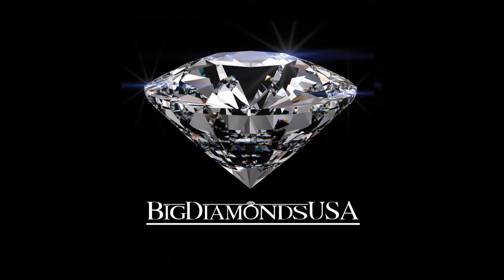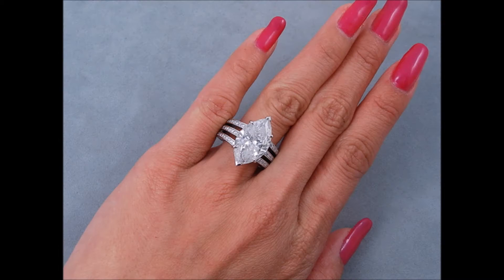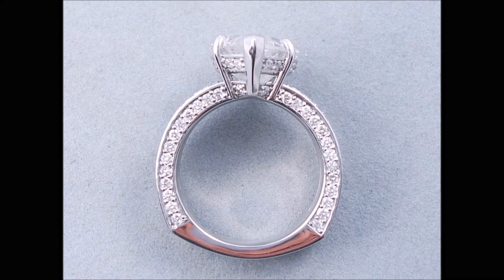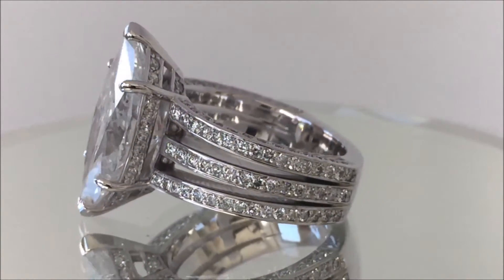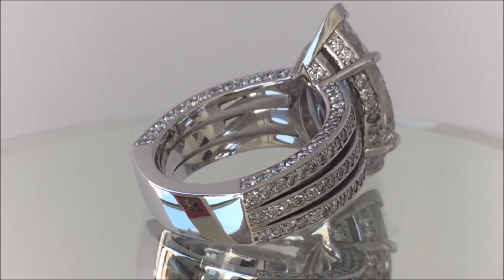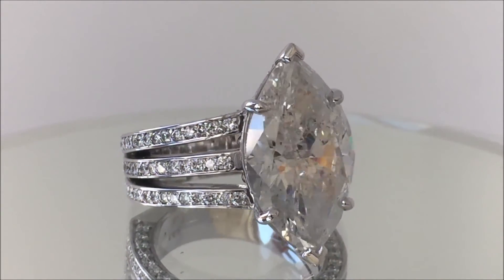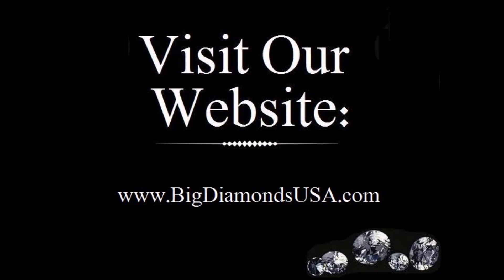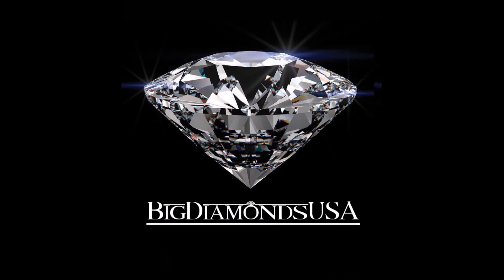8.33 ctw Marquise Cut Diamonds Engagement Ring F SI3 - BigDiamondsUSA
This is our attention-getting 8.33 ctw Marquise Cut Diamond Engagement Ring. It has an attractive 6.78 carat Marquise Shape F Color/SI3 Clarity (Clarity Enhanced) Center Diamond. Set in 14K White Gold, this ring features a triple shank band and has 1.61 carats of accent diamonds in the basket surrounding the center diamond and bands. It is listed for $39,990.

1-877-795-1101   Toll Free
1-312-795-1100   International